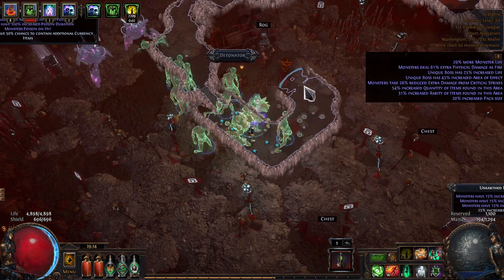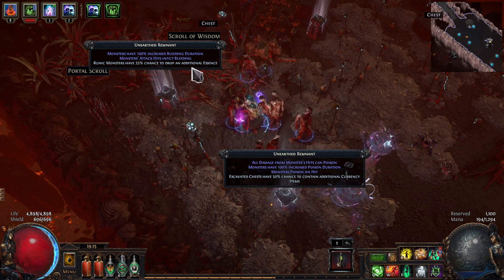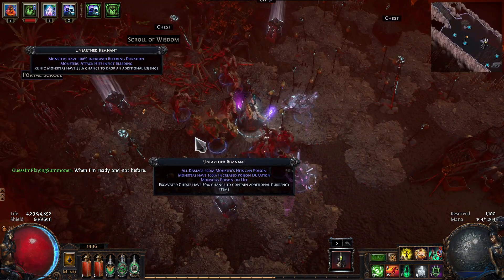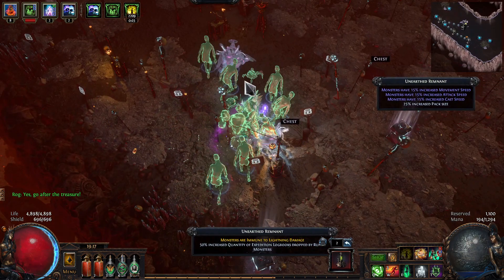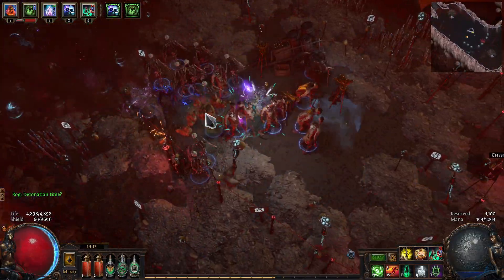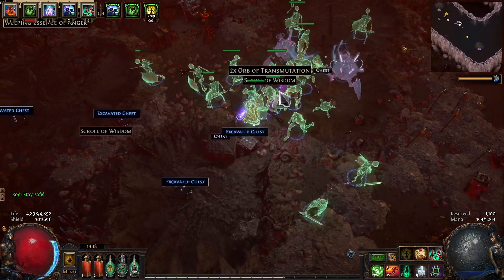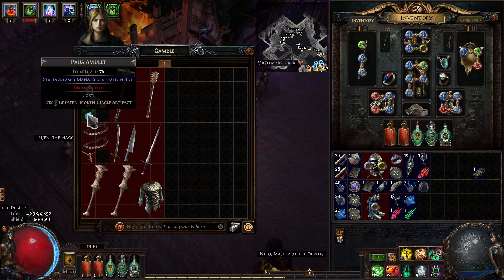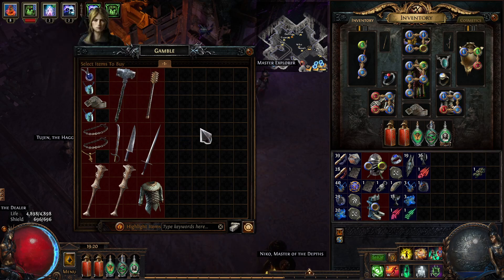Path of Exile EXPEDITION League Mechanic Guide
Hey, everyone. The league is just over a day old now so I thought I'd put out a video explaining the mechanics for anyone joining a bit late or that might not understand what it's about quite yet!